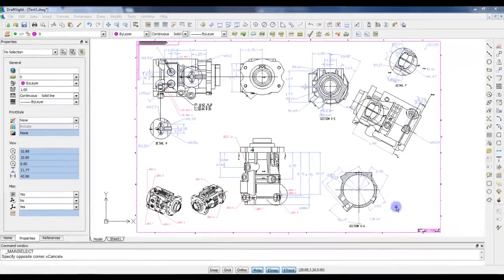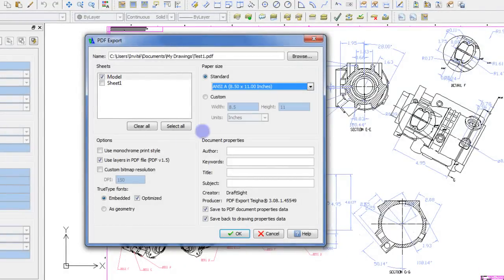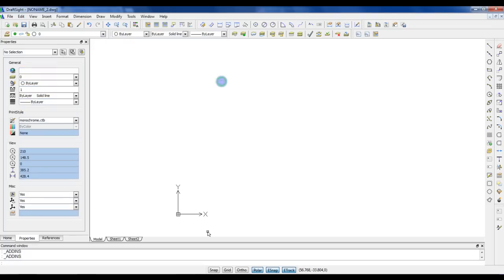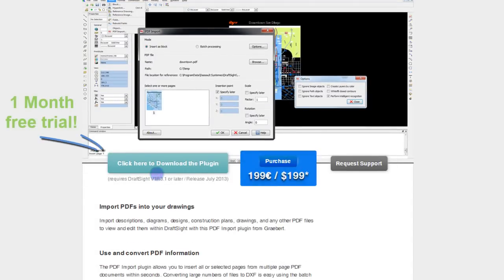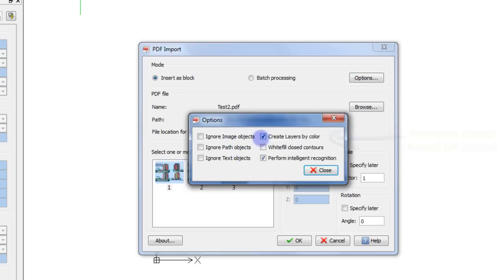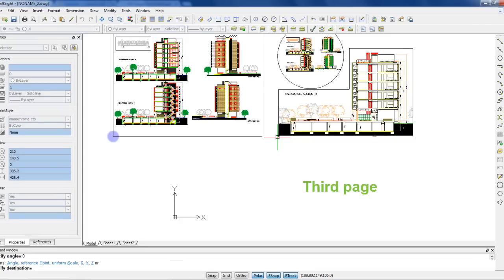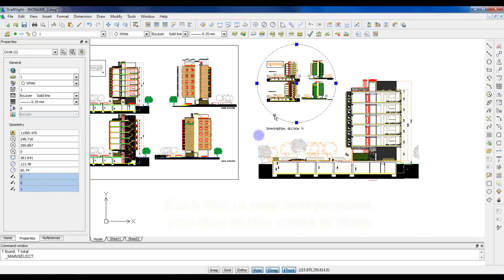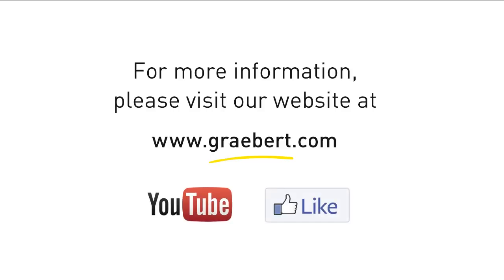PDF Import for DraftSight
- PDF Import is a plugin for DraftSight, the popular CAD Software from Dassault Systèmes to create and modify drawings in DWG. PDF Import helps to convert a PDF file into DWG.

0:00  DraftSight
0:21  Export to PDF with DraftSight
1:10  How to Import?
1:23  PDF Import plugin
1:38  To install the plugin
1:51  Download the plugin
2:33  PDF Import in practice
2:43  Batch processing
2:55  Generate Layers
3:08  Browse your computer
4:09  Edit the drawing
4:26  Delete the drawing
4:35  CAD features